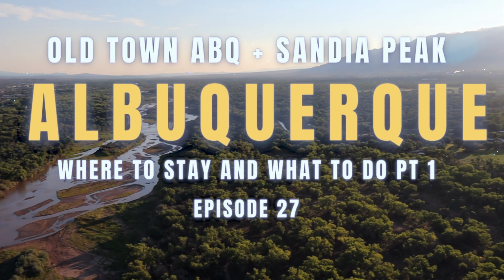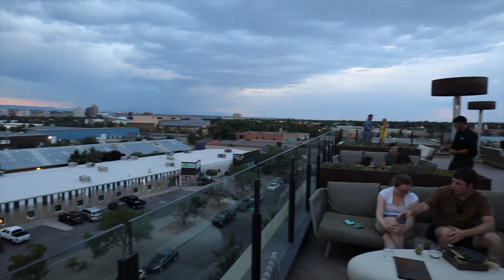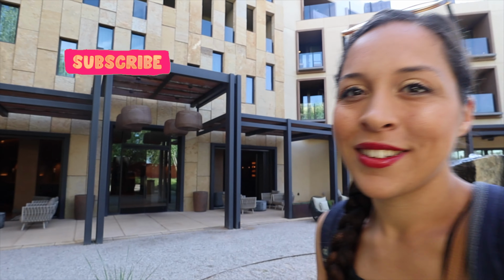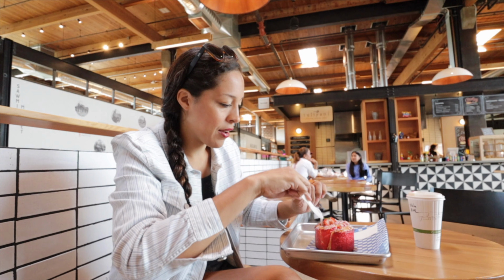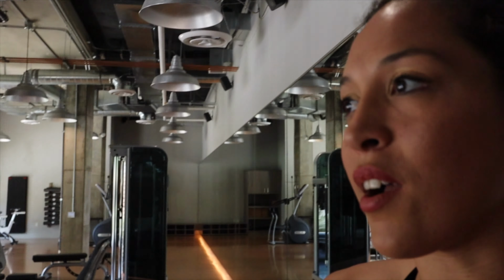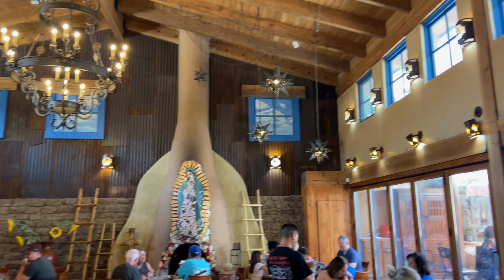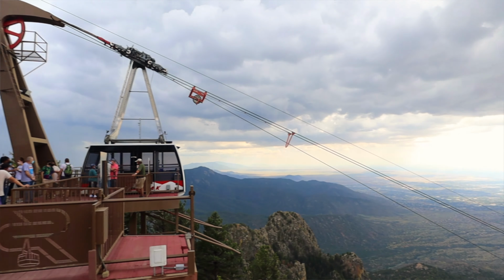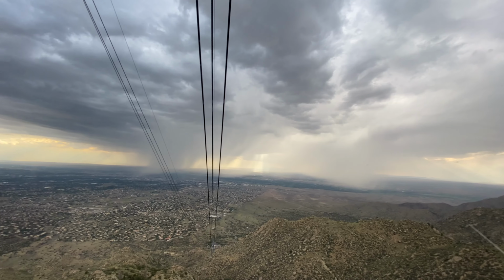Best Kept Secret Of New Mexico- Albuquerque New Mexico's Amazing Things To Do and Awesome Hotels PT1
There are so many things to do in Albuquerque, New Mexico that I was honestly shocked that more people do not come to visit the Duke City. Located only an hour or so away from Santa Fe, New Mexico this is a city full of great things to do from adventurous activities like taking the third largest tram in the world- Sandia Peak Tramway, to taking in the old beside the new like staying at the modern luxurious Hotel Chaco and walking a few minutes to the Old Town Plaza Square where you can visit a church from the Spanish Colonial Days. Albuquerque is a surprise and a treat. Hope you enjoy my guide to Albuquerque and the series of my road trip from Florida to Utah with everything in between.

🏨 00:14 - **Hotel Chaco**: *

Looking to BOOK a stay?

Check out the full blog post on Albuquerque New Mexico and PIN IT for later

📷 Vlogging + Photography Gear:

DJI Mavic Mini 2
Canon M50 Kit
Canon EF-M 11-22mm f/4-5.6 STM Lens, Black
DJI OSMO 3

Tripod Manfrotto Befree Travel, Light Weight, Fluid Drag System Professional Video Tripod

Note: I’ve linked a handful of items so you can see exactly which products I take with me. I will only ever recommend products I truly love, actually use during my adventures, and think you can benefit from too!